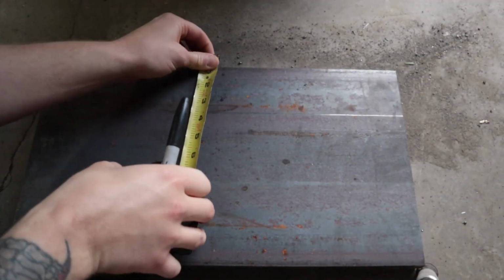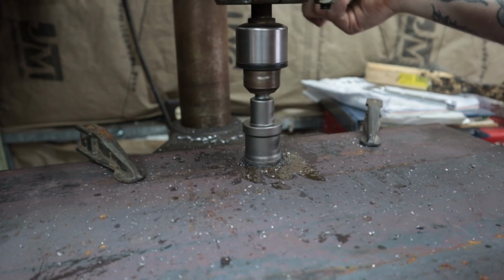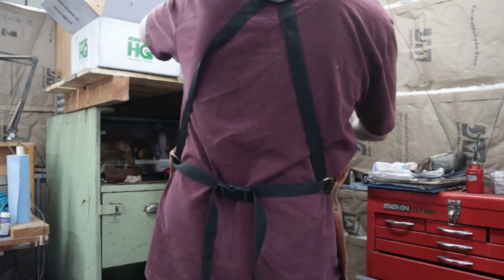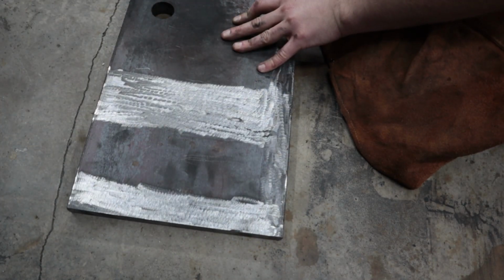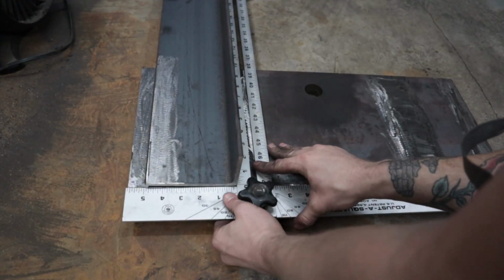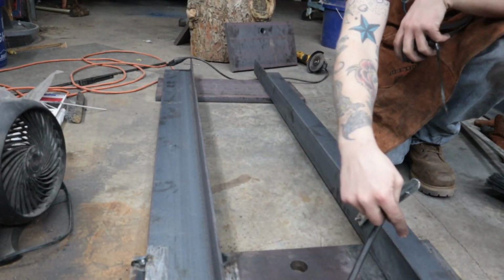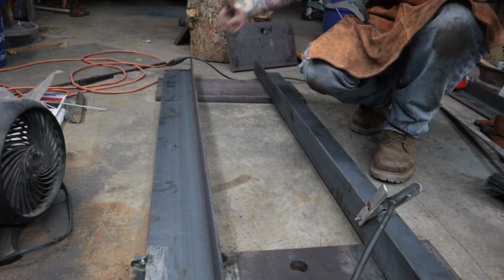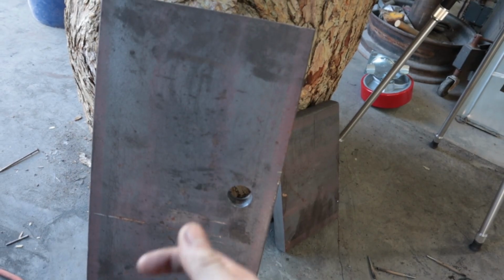How to build a forge press!!! Part 1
Welcome to the forge bladesmiths. Today we will be starting the build of a 24-30 ton hydraulic forge press for my shop. Huge shoutout to Red Beard Ops for alot of this list please go check out his channel

Steel list:
1"x10"x18" plate
1"x10"x22" plate (2 pieces)
1"x4"x12" plate (4 pieces)
5"x3"x5ft angle iron (4 pieces)
1/2"x3"x12" (2 pieces)
Cart assembly:
2"x4"x3.5ft rectangle tubing (2 pieces)
2"x4"x2.5ft rectangle tubing (2 pieces)

Suction Hose (3/4'')
Suction Hose (1'')
Hydraulic Pump Alternative w/ 1'' inlet
1/2'' x 1/2'' swivel 45
1/2'' x 24'' Hose
3/4'' Tee
3/4'' x 1/4'' Reducer
5000 psi Gauge
Control Valve
(qty. 4) 1/2'' x 1/2'' Swivel 90
1/2'' x 24'' Hose
1/2'' x 36'' Hose
45 degree 3/4'' swivel
3/4'' x 4'' nipple
1-1/4'' x 3/4'' Reducer
1-1/4'' x 3/4'' Reducer
3/4'' x 3/4'' 90 Swivel
3/4'' x 36'' Hose
3/4'' x 3/4'' 90 Swivel
1'' x 3/4'' Reducer

Other components:
1-1/4'' Carbide Hole Saw
LoveJoy Coupler (1/2x5/8)
5HP Motor I'd Consider
220 30A Switch
Thread Sealant